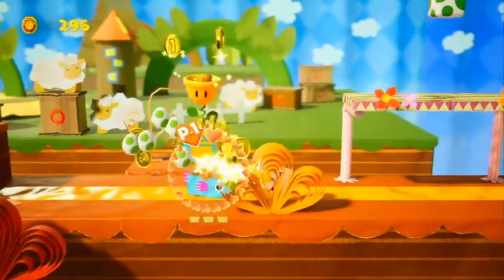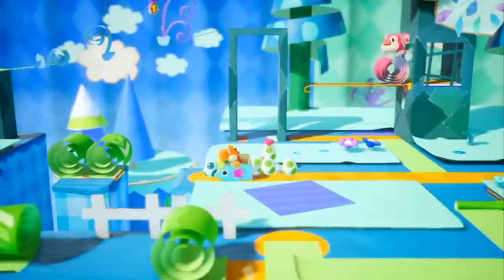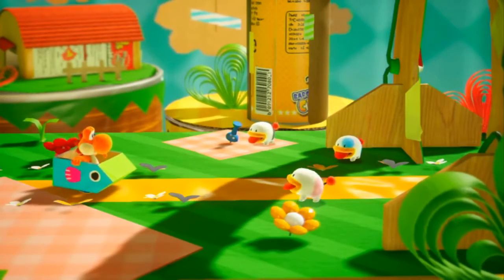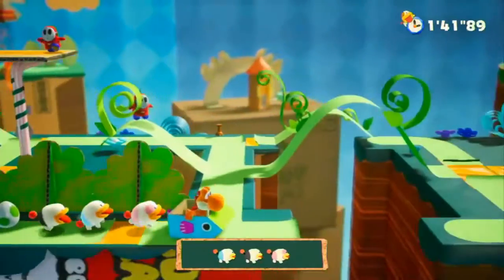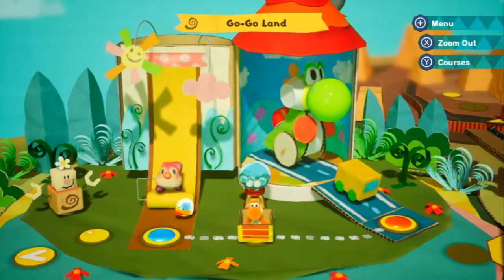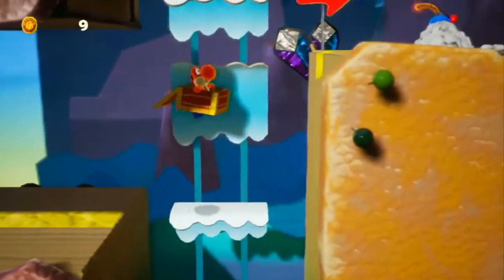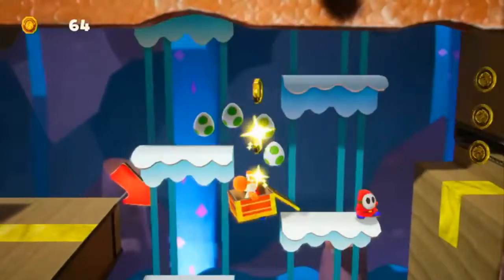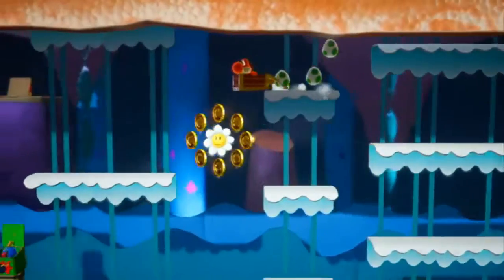004 Poochy, Yoshi's Crafted World (Stream VOD)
YOSHI! This game is so adorable and cute. It's a more laid back experience than most platforming games.